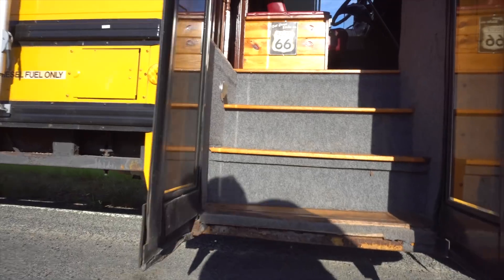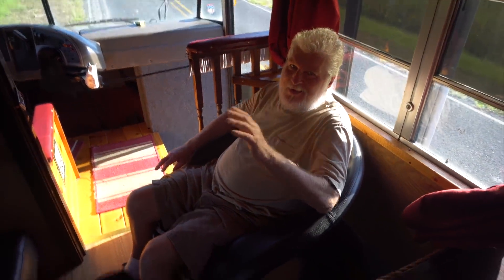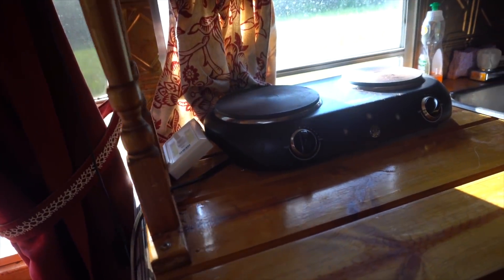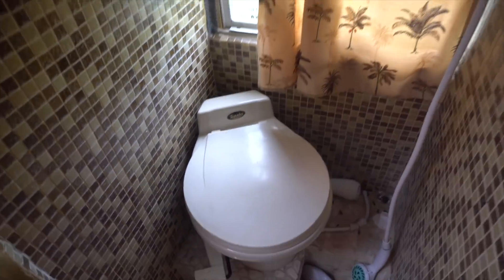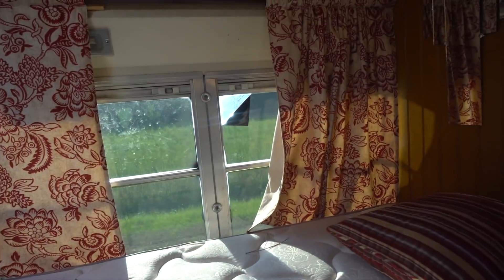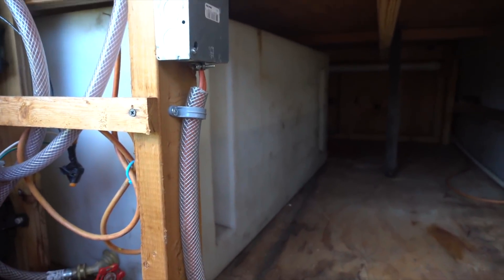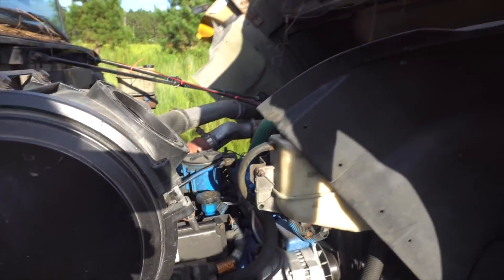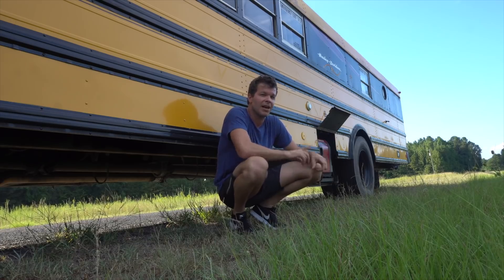THE BEAST BUS | Skoolie Power!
The Beast Bus gets its name primarily from being a beast. It's a 2003 International bus that spent most of its life hauling little kiddos around. It's 40' long and it's a best.

Skoolie for sale in Riegelwood, North Carolina